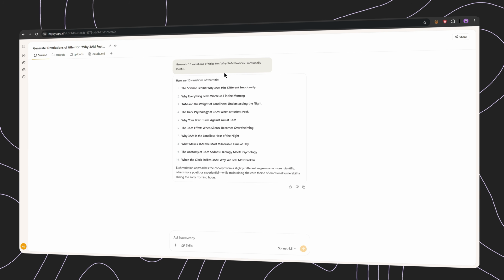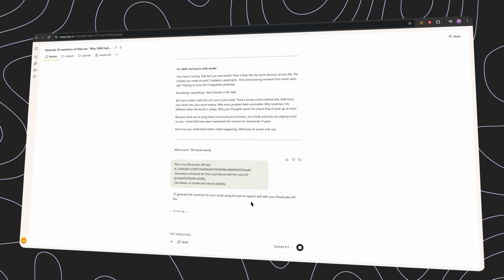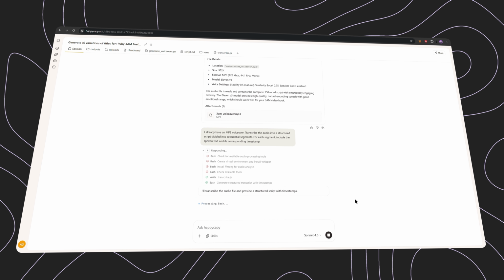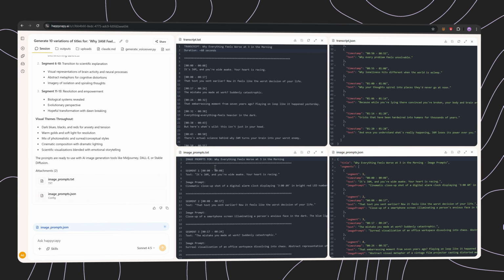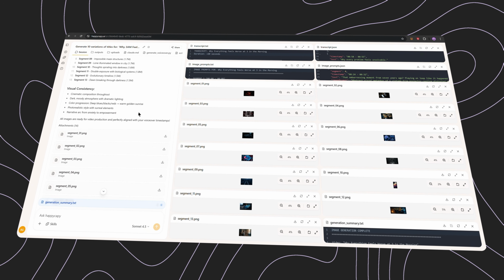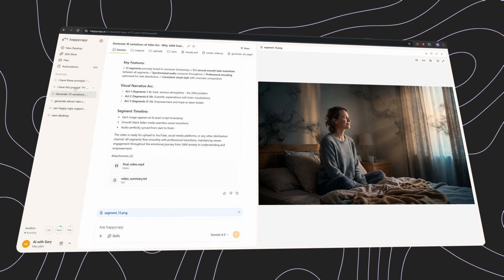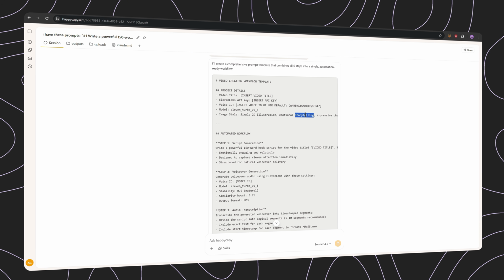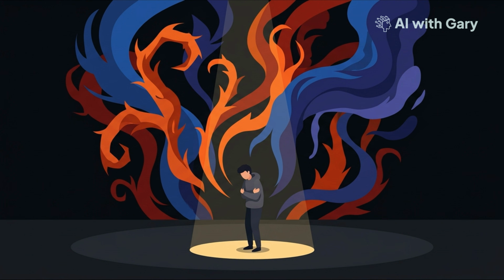Copy This: One-Prompt Template to Auto-Generate YouTube Videos in HappyCapy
Streamline your faceless YouTube workflow with HappyCapy—from idea → script → ElevenLabs voiceover → auto transcription with timestamps → image prompts → Google Banana 2 images → final MP4 video with fades… all inside one agent-native browser workspace.

00:00 Intro: full workflow in one thread (script → MP4)
00:35 Choosing a Psych2Go-style visual direction
01:18 Generating title ideas (3AM topic example)
02:05 Writing a strong 150-word hook script
02:45 Creating voiceover inside HappyCapy (ElevenLabs skill)
03:35 Why HappyCapy is different (agent-native, browser-based)
04:15 Transcribing MP3 into timed segments + JSON timestamps
05:05 Generating image prompts for each segment
05:45 Privacy & sandbox explanation (cloud computer vs local)
06:25 Generating images with Google Banana 2 (or Veo 3 option)
07:10 Fixing style + aspect ratio consistency (why it matters)
07:45 Creating the final MP4 with fades + correct timestamps
08:15 Turning the whole workflow into a one-run template
08:35 Agent Teams mode for better outputs + final CTA
08:47 Full Demo with Happy Capy